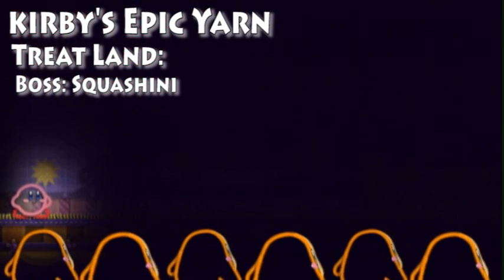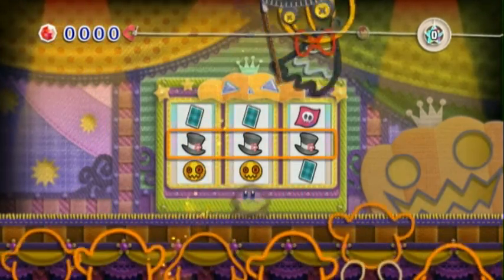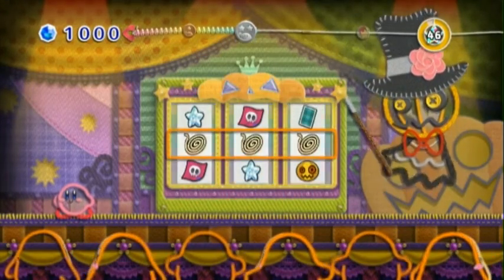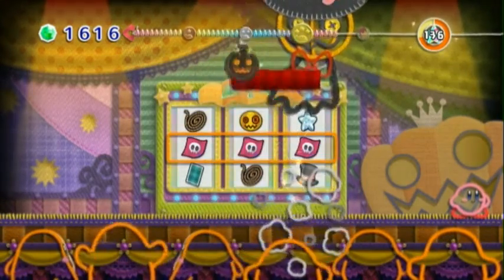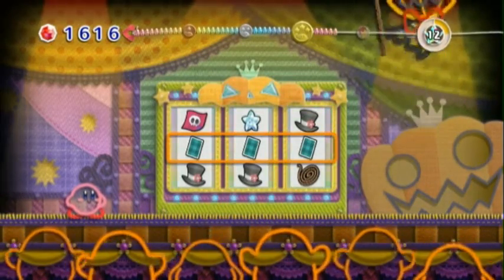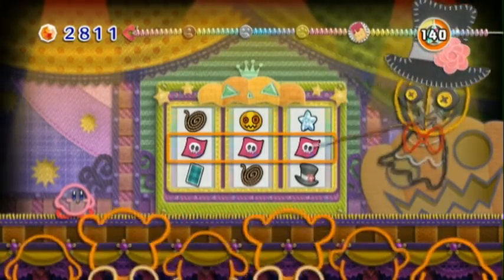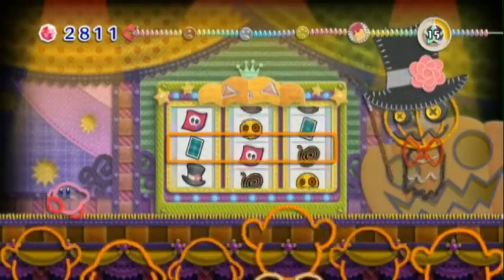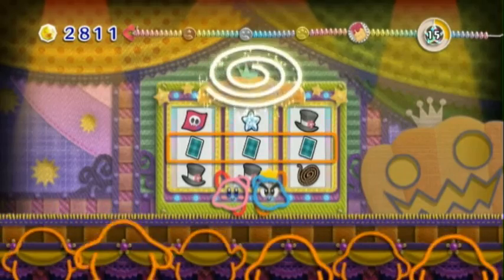Kirby's Epic Yarn - Treat Land - Boss - Squashini | WikiGameGuides